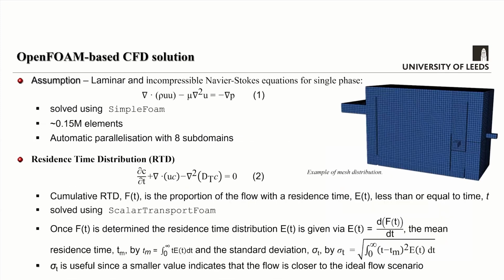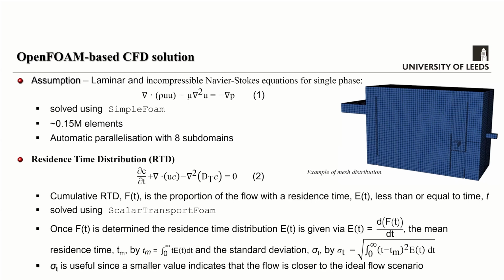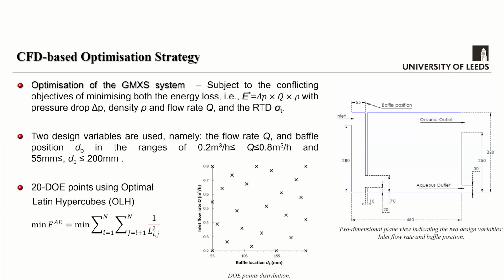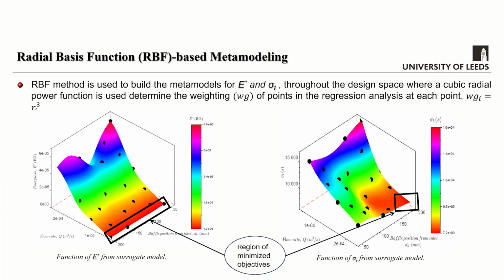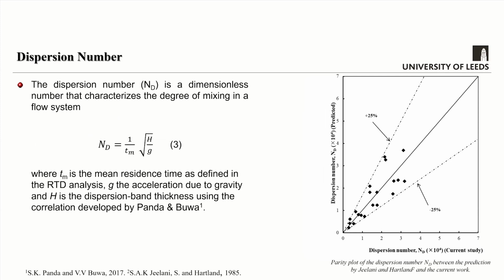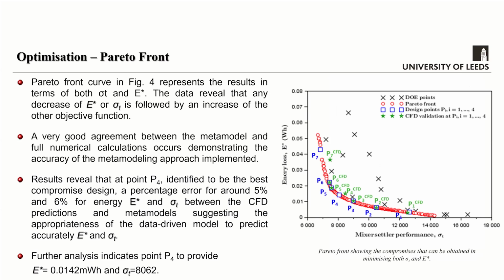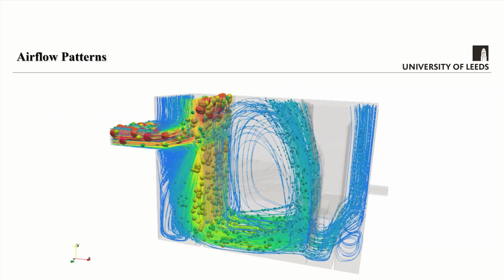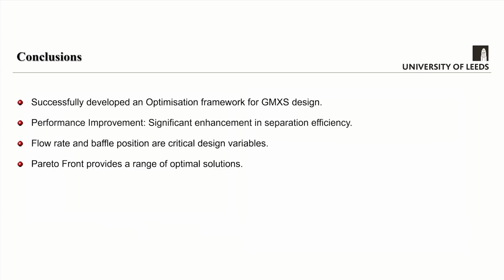Data-driven CFD-based design optimization of flow pattern in a gravitational mixer settler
ParCFD2024 Mini-Symposium 8 - Zinedine Khatir